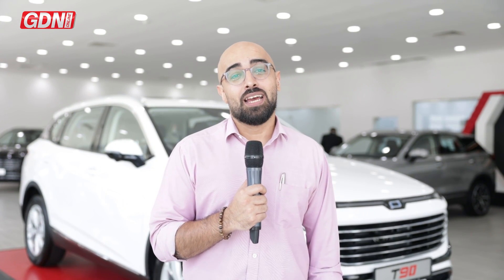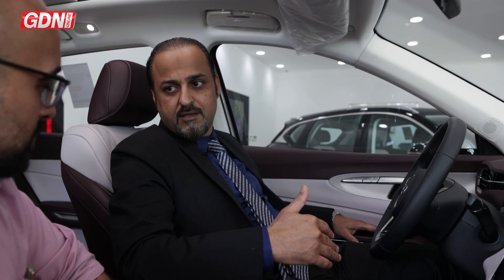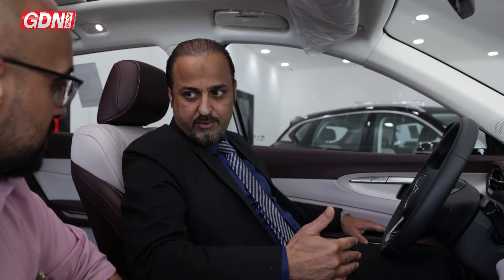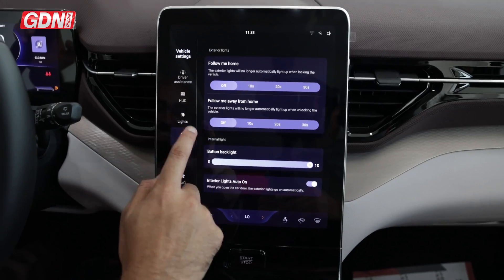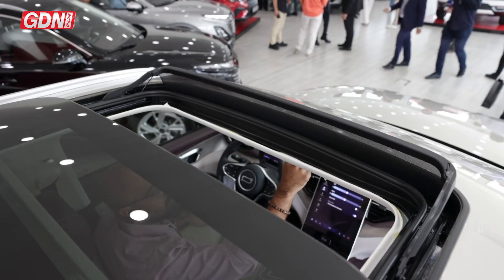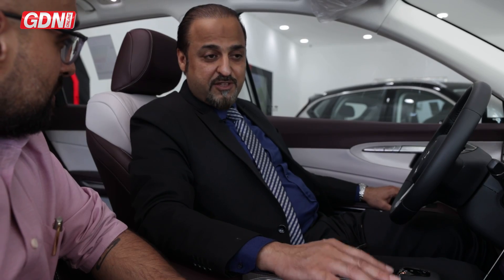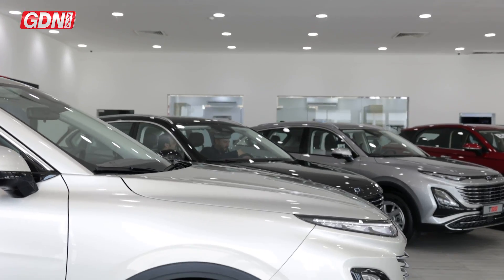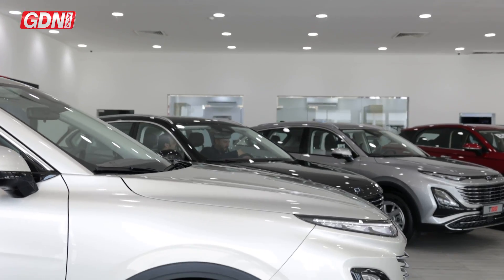New Bestune T90 unveiled at Al Haddad International Motors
Al Haddad International Motors recently unveiled the Bestune T90, a mid-size crossover SUV, that comes with an unbeatable lifetime warranty as well as a fantastic service package.